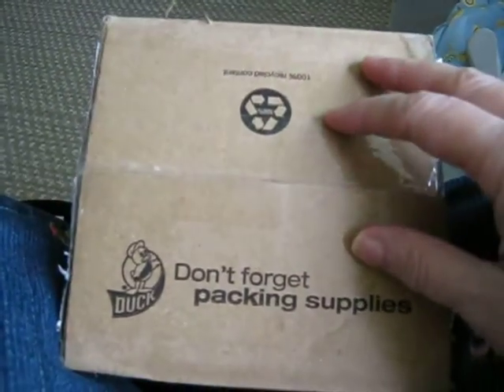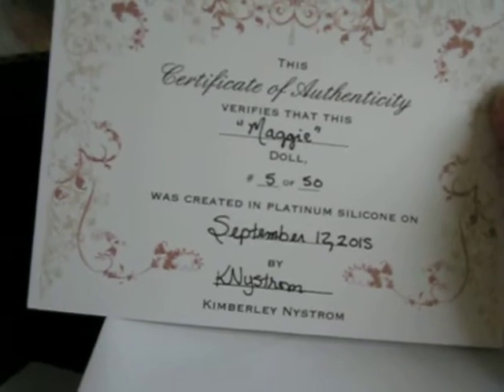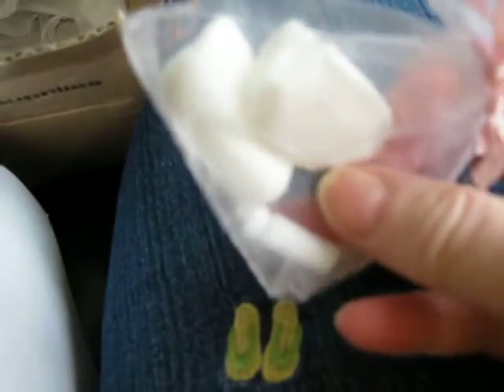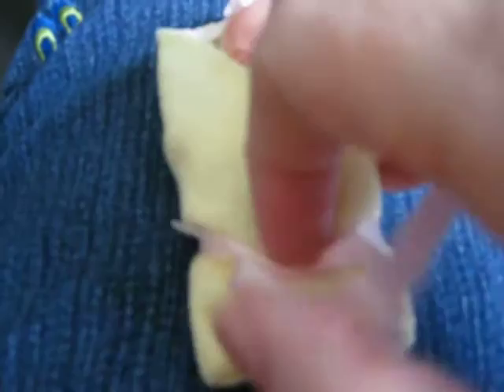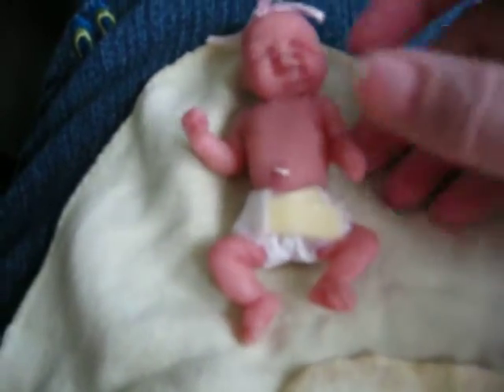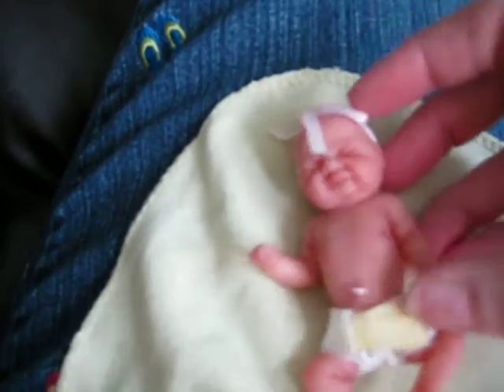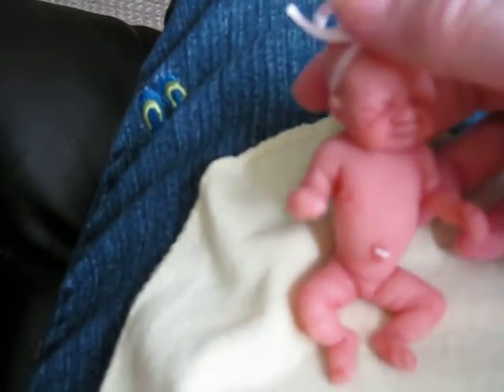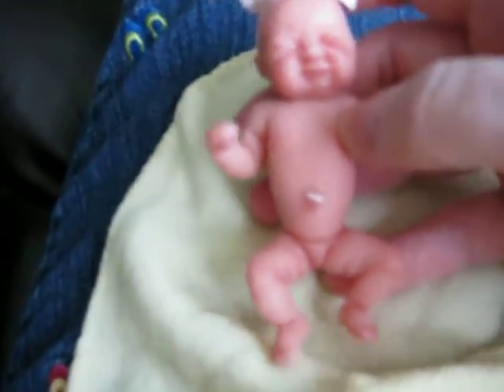Box Opening!!!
This is the box opening of my newest full body mini silicone "Maggie" from Kimberly Nystrom! Sorry for my voice being so gravely but I have an irritated throat today.